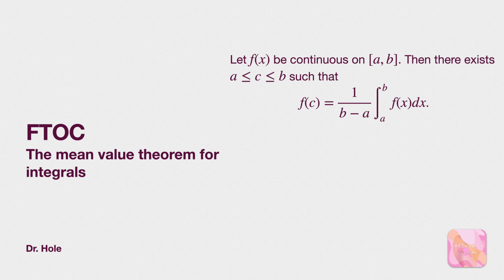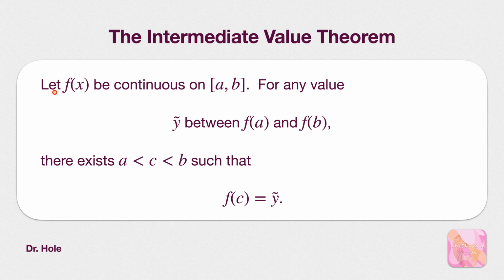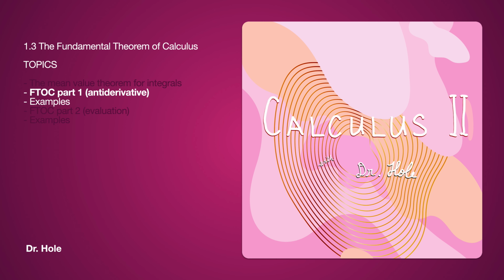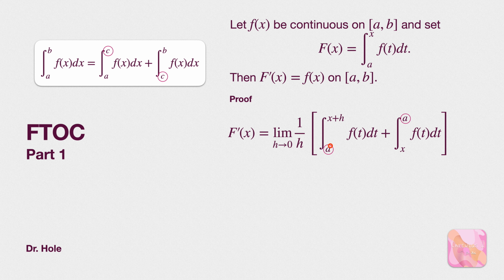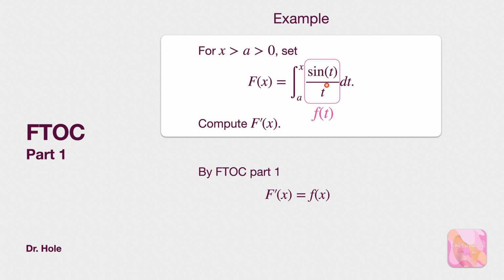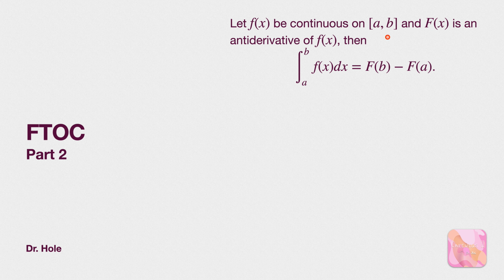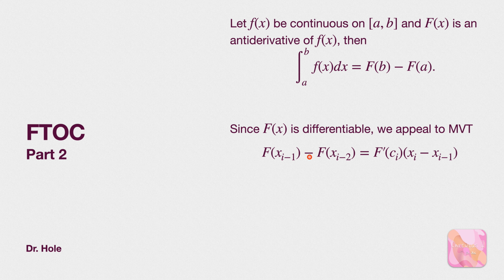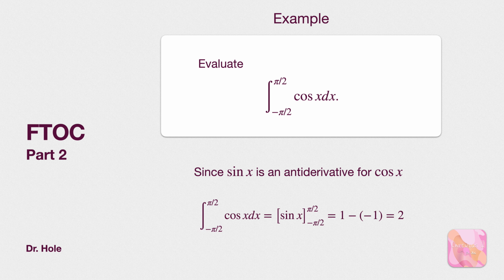1 3 Fundamental theorem of calculus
1.3 The Fundamental Theorem of Calculus

TOPICS
- The mean value for integrals
- FTOC part 1 (antiderivative)
- Examples using FTOC to compute a derivative
- FTOC part 2 (evaluation)